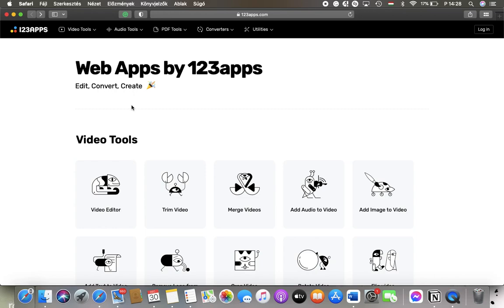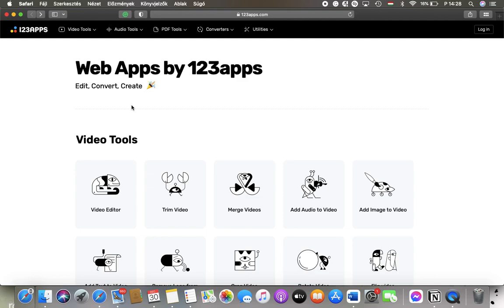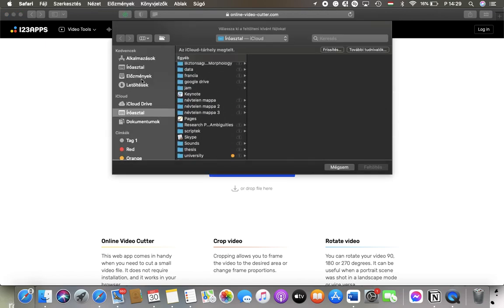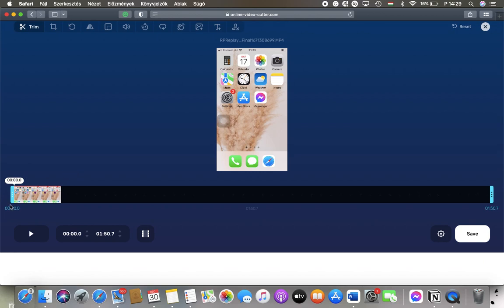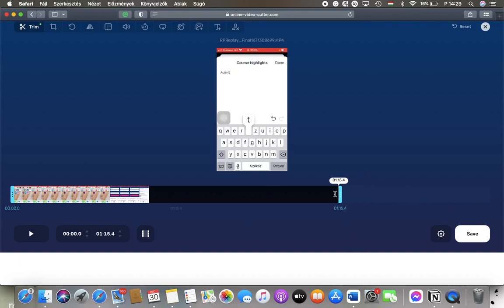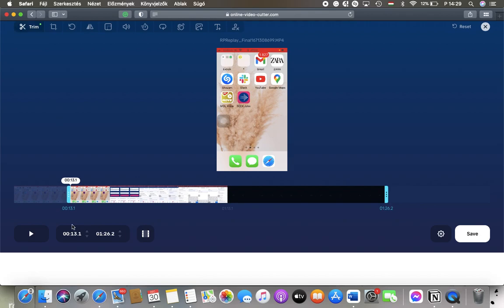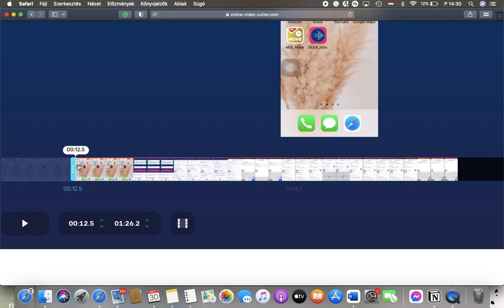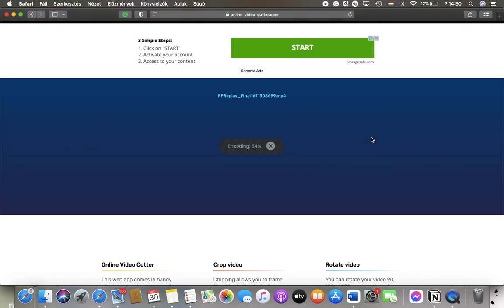How to trim video on 123apps.com?